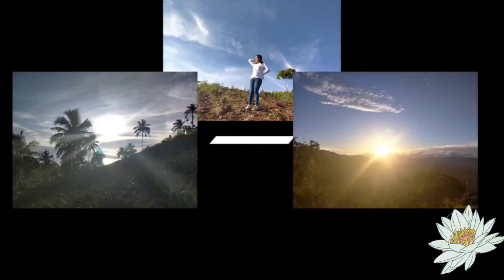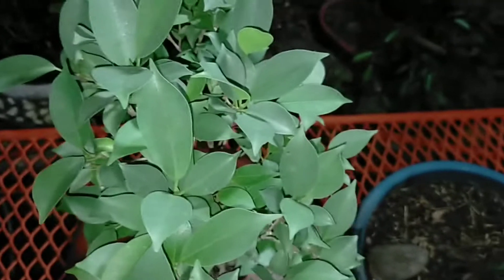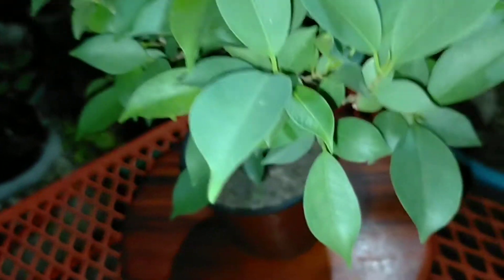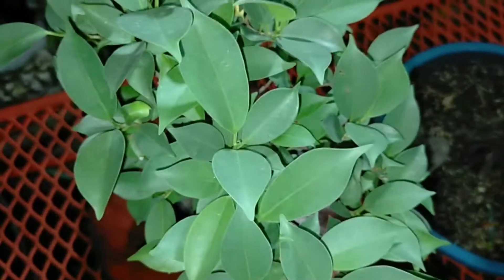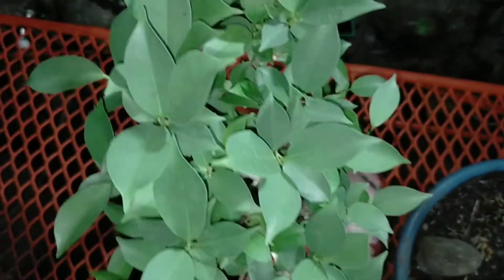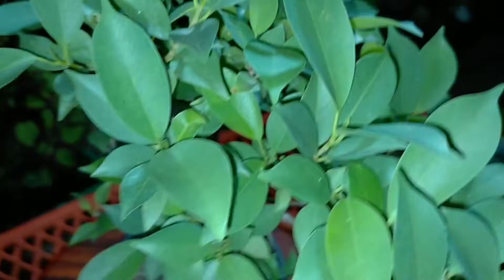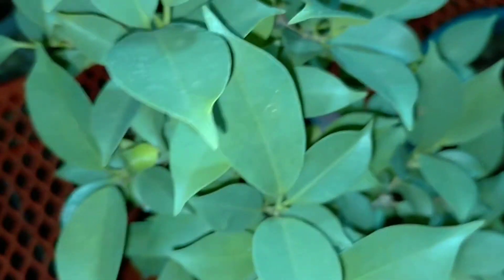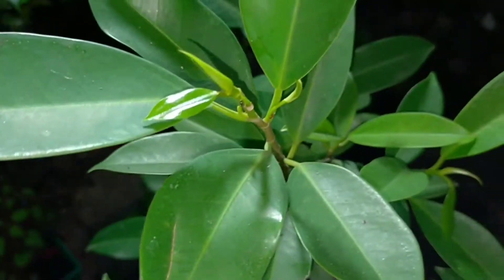THE BEST BONSAI MATERIAL I EVER SEEN😱😱